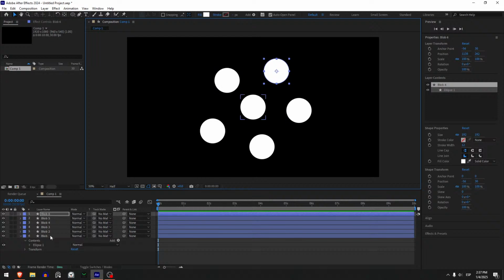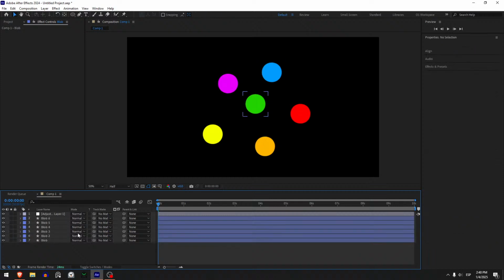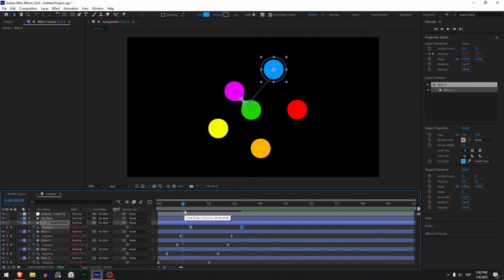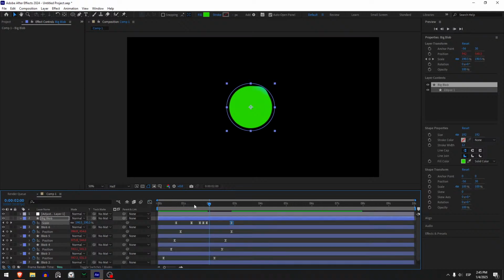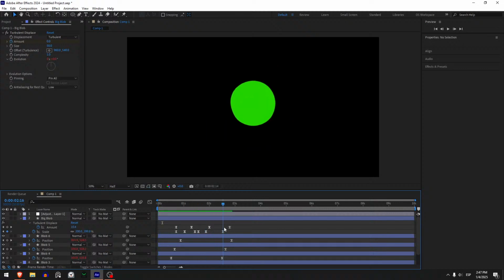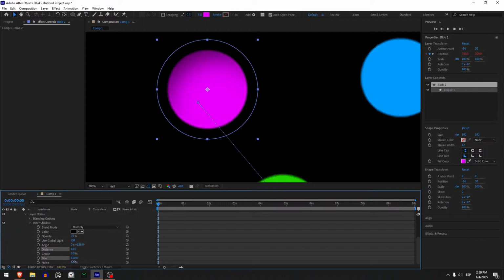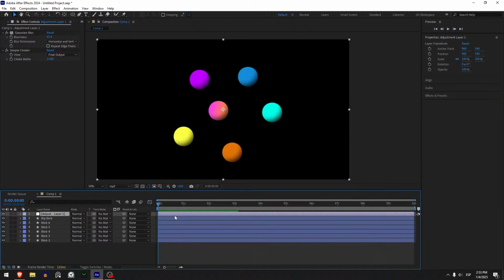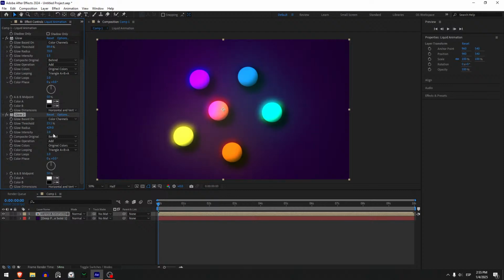Liquid blobs Animation | 4/365 After Effects Tutorial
Quick tutorial doing a Liquid blobs merging animation